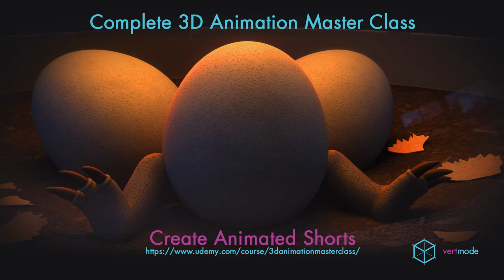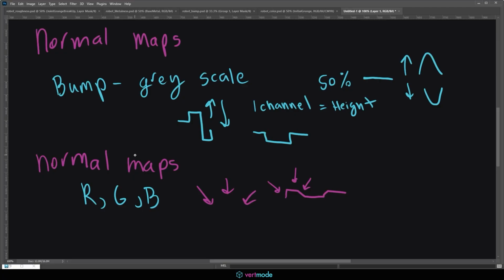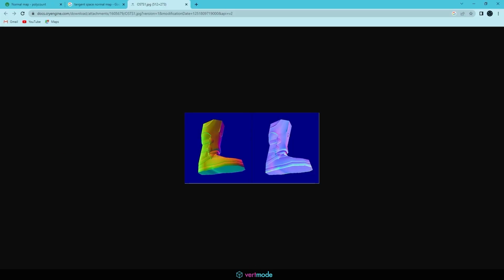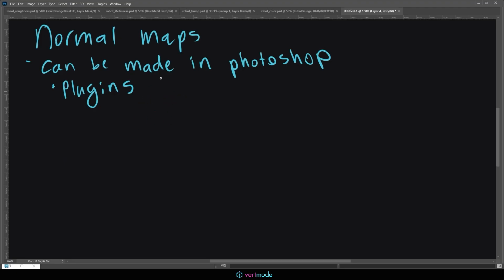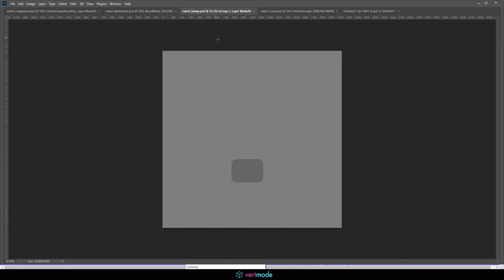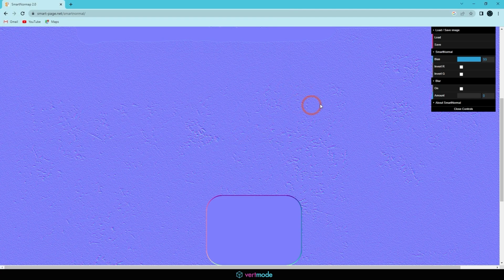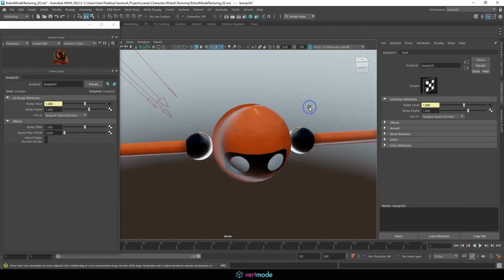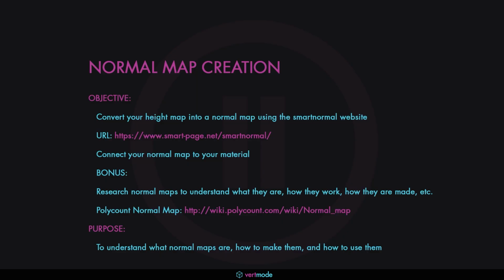Normal Maps Explained — From Bump Maps to Directional Detail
Normal maps control how light interprets surface direction.

In this video, we introduce normal maps, explain what they represent, and demonstrate how to convert an existing bump map into a normal map for the robot asset.

This lesson covers:

What normal maps are and how they differ from bump maps

Why normal maps store directional surface information

When normal maps are preferred over bump maps

Converting a bump map into a normal map

Connecting and previewing normal maps in a PBR material

The focus here is understanding, not optimization — learning what normal maps do, why they exist, and how they fit into a modern texturing and rendering pipeline.

This foundational knowledge is essential for game assets, real-time rendering, and efficient look development.

covers surface detail workflows as part of a complete production pipeline.

Normal maps are about direction, not decoration.